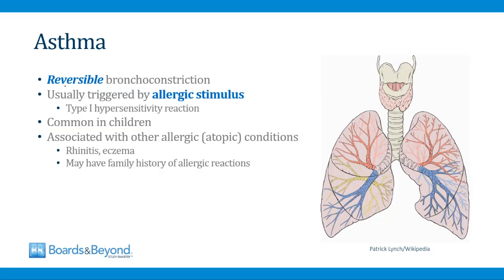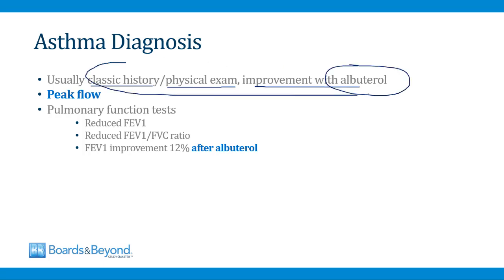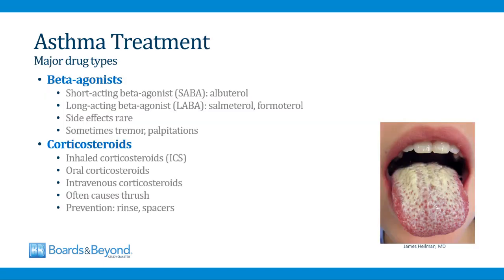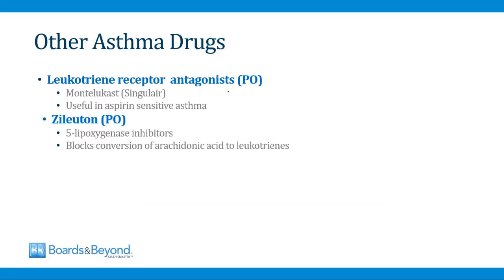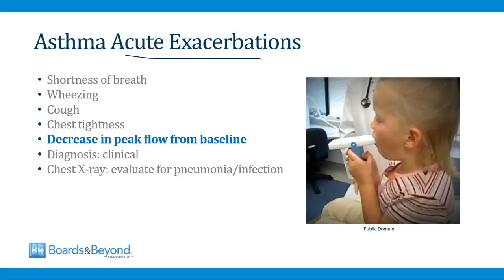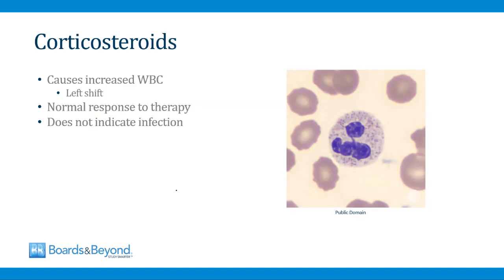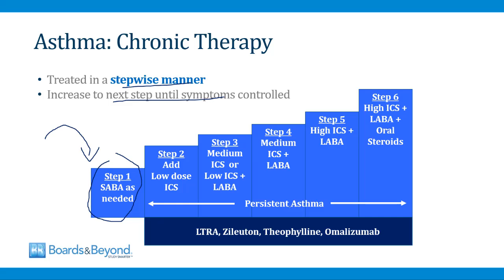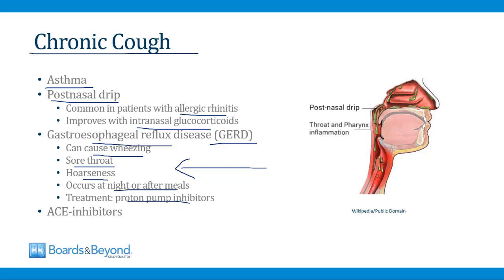5 January 2025